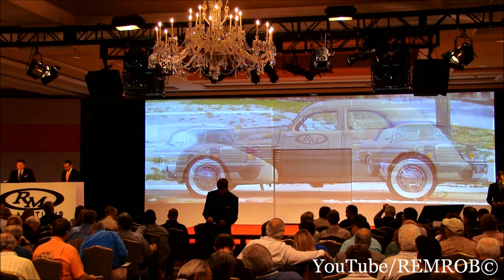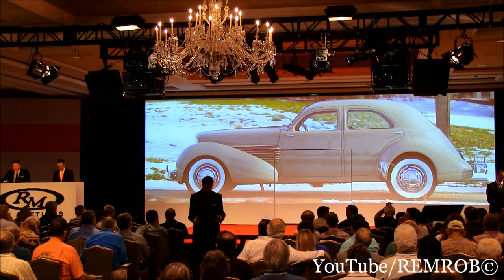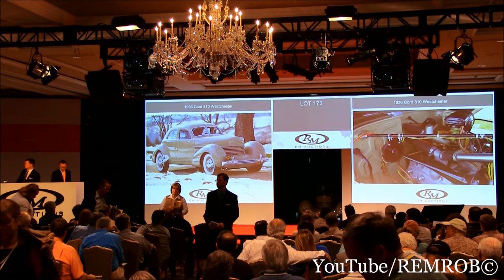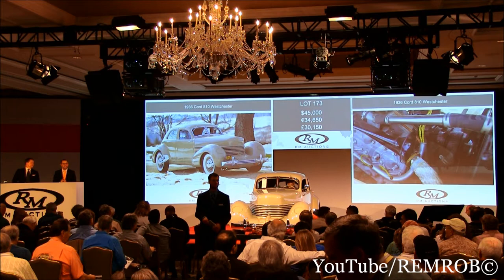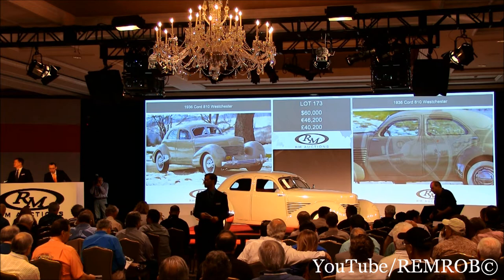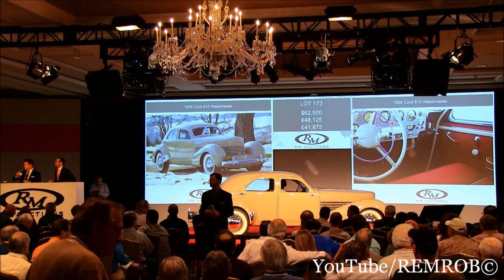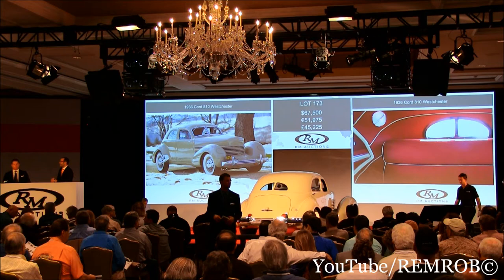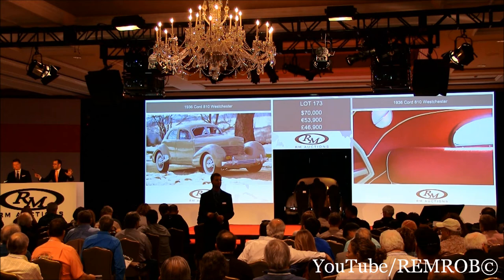1936 Cord 810 Westchester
1936 Cord 810 Westchester
Chassis no. 810 1376A
Engine no. FB 2609
Body no. C 90 474
125 bhp, 288 cu. in. L-head V-8, four-speed pre-selector manual transmission, independent front suspension, rear semi-elliptic suspension with leaf springs, and four-wheel hydraulic brakes. Wheelbase: 125 in.

•From the collection of Skip Barber
•The purest form of Gordon Buehrig's legendary design
•The most modern driving car of the 1930s; well-sorted for touring

The 810 was E.L. Cord's second attempt at a front-wheel drive automobile. Its engine was a V-8, also by Lycoming, but a four-speed, electrically-shifted, pre-selector transmission was used. The body, designed by Gordon Buehrig, was a thing of beauty. Its blunt, louvered hood gave rise to the nickname "coffin nose," always a term of endearment, and such features as a "step-down" floor, unitary construction, hidden door hinges, and a total lack of running boards were all previously unheard-of.

 The car's reception at the November 1935 New York Auto Show was enthusiastic, with onlookers reportedly standing on the roofs of other cars just to catch a glimpse, and the orders poured in. Alas, production start-up for the advanced and complex design was slow, and by the time supply caught up with demand, some customers had changed their minds. Cord production wound down in 1937.

 The car offered here is an example of what was Gordon Buehrig's favorite version of his design, the original 810 Westchester sedan, without the side exhaust or bustle-back trunk added to later models, and with a refreshingly clean and simple interior in correct cloth upholstery. Skip Barber acquired the car several years ago following a full restoration, and he then invested some $10,000 in having Jack Roush rebuild the correct engine to top running order. The original Startix, designed to restart the engine in a stall, was replaced with a Ford solenoid for more reliable starting; the Startix is included with the car, should the new owner prefer a stock system. The transmission has been sorted, and as a result, the Cord today runs strongly and functions exactly as it did when new, perhaps even better.

 It is ready to set out and drive, as one would expect of a car owned by the legendary driver, Skip Barber.